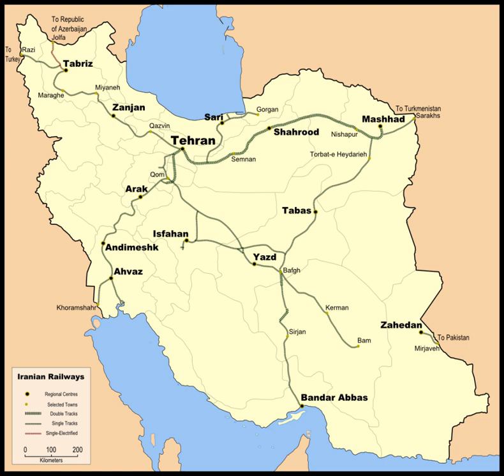Railway electrification in Iran | Wikipedia audio article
00:00:42 1 Early electrification: Tabriz-Jolfa
00:02:37 1.1 Electrification specification
00:03:19 1.2 Track specification
00:03:37 1.3 Operational information
00:03:47 2 Recent projects
00:03:58 2.1 Pilot projects
00:05:08 2.2 Main project
00:06:36 2.3 Second passenger projects
00:08:19 3 Future projects
00:08:29 4 Effects on stations
00:08:57 5 Locomotive
00:09:06 5.1 Existing Electric locomotives
00:10:02 5.2 New locomotive specification
00:11:05 5.3 Common platform locomotive
00:11:59 5.4 Dual mode locomotive
00:12:20 5.5 Locomotive approval test
00:12:50 6 Tendering process
00:14:19 7 Electrification history
00:15:13 8 Tehran Metro line 5
00:16:28 8.1 Electrification projects
00:16:48 8.2 Electrification projects map
00:17:21 9 Proposals
00:17:30 9.1 Comprehensive Transport Study of Iran
00:19:12 10 Freight projects
00:20:51 10.1 Electrification investment
00:22:03 10.2 Effects of electrification on stations
00:22:38 10.3 External cost
00:23:26 10.4 Electrification effect on CDM
00:23:57 10.5 Electrification effect on TOD
00:24:30 10.6 Electrification standards
00:25:55 10.7 Electrification industries
00:26:49 10.8 Electrification consultants
00:27:23 10.9 Electrification railway Maps
00:28:15 10.10 Electrification cost
00:29:15 10.11 Import Tariff
00:29:34 10.12 Electrification Right-of-way
00:29:58 10.13 Railway Electrification Education
00:30:21 11 See also

- Socrates

SUMMARY
Railway electrification in Iran describes the past and present electrification systems used to supply traction current to rail transport in Iran with a chronological record of development, a list of lines using each system, and a history and a technical description of each system.
The project is sometimes abbreviated to RAIELEC, in which RAI is the abbreviation of Islamic Republic of Iran Railways (Persian: برقی کردن راه آهن در ایران, abbr: بكرا).